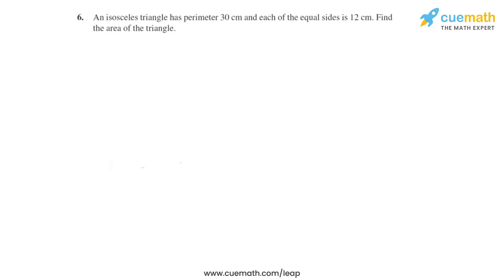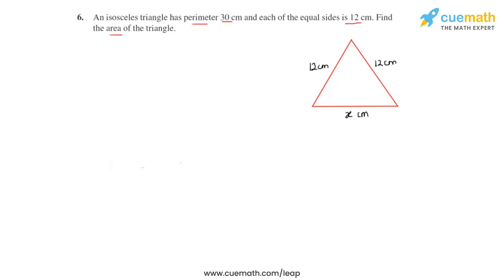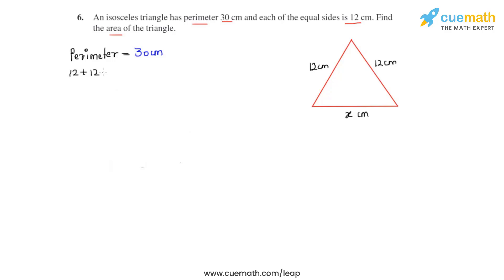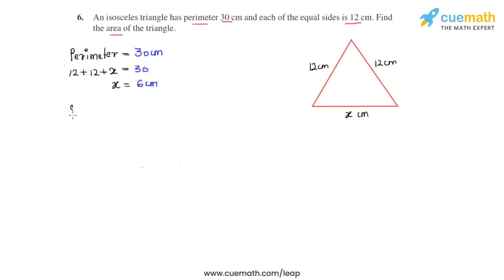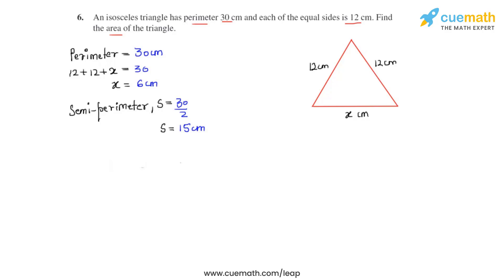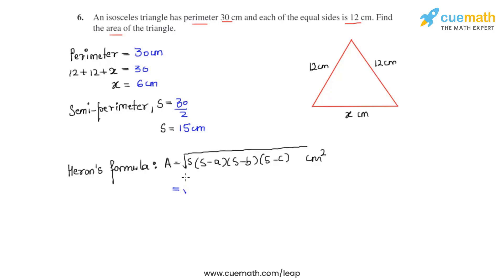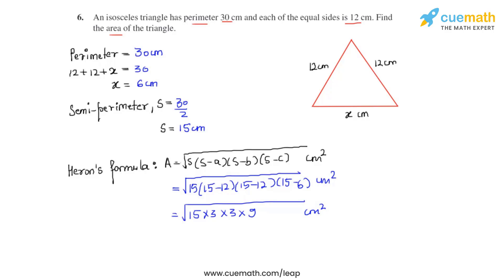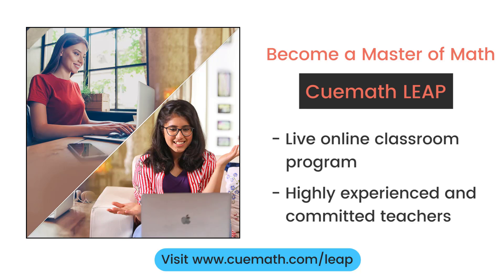Class 9 Chapter 12 Ex 12.1 Q 6 Heron's Formula Maths NCERT CBSE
To download pdf of all text solutions for this chapter click here NOW